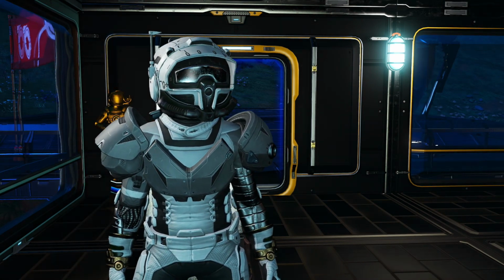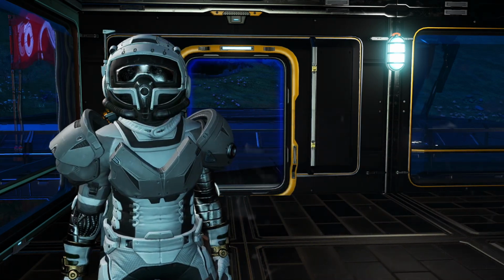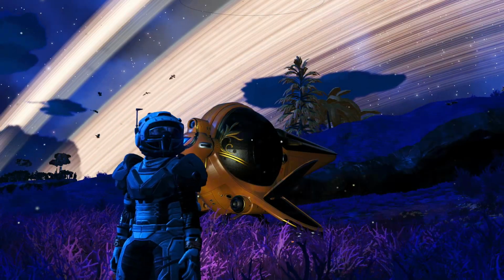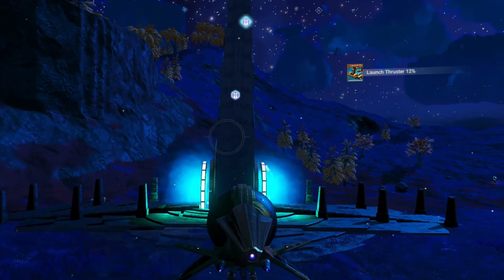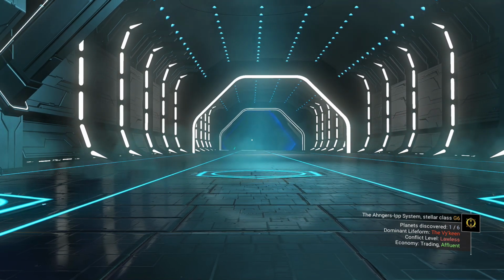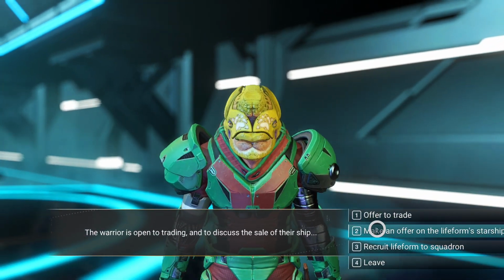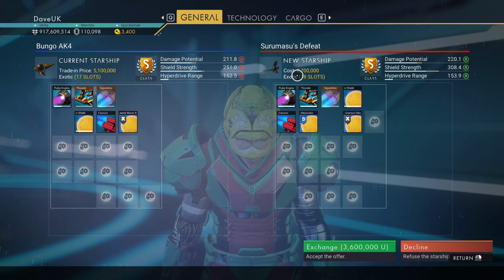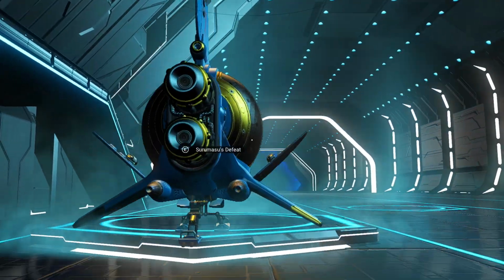No Man's Sky Endurance - FIRST WAVE Royal Exotic - Finding Exotic Ships in No Mans Sky 2022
Welcome to my mini series called 'Ship Hunters' where I show you some of the coolest star ships that i have found in No Man's  Sky.
In this video I will show you how to find a First Wave Blue Royal Exotic Ship. Just follow the easy steps and the ship is yours.

Big Shout out to the1foreman on the NMS Coordinate Exchange for posting this ship

Have fun, happy hunting

Dave

No Man's Sky is an exploration survival game developed and published by the indie studio Hello Games. It was released worldwide for the PlayStation 4 and Microsoft Windows in August 2016, and for Xbox One in July 2018. The game is built around four pillars: exploration, survival, combat, and trading. Players are free to perform within the entirety of a procedurally generated deterministic open world universe, which includes over 18 quintillion planets. Through the game's procedural generation system, planets have their own ecosystems with unique forms of flora and fauna, and various sentient alien species may engage the player in combat or trade within planetary systems. Players advance in the game by mining for resources to power and improve their equipment, buying and selling resources using credits earned by documenting flora and fauna, and otherwise seeking out the mystery around the Atlas, an entity at the centre of the galaxy